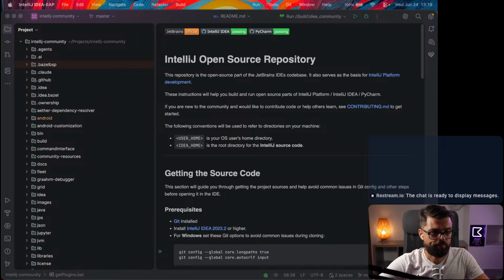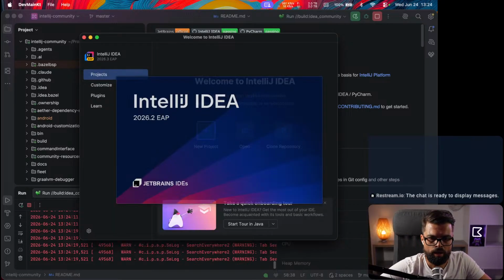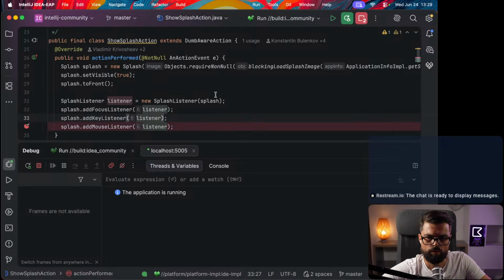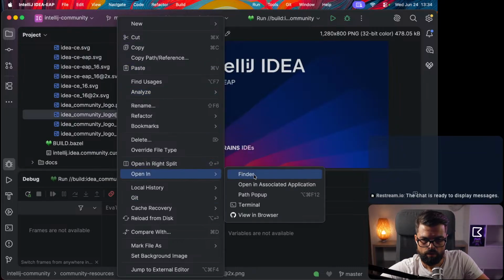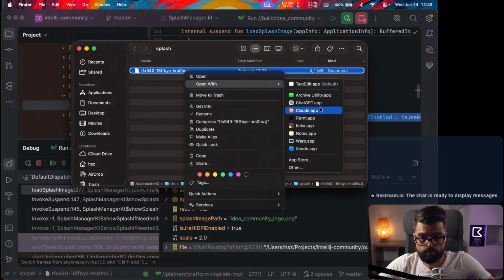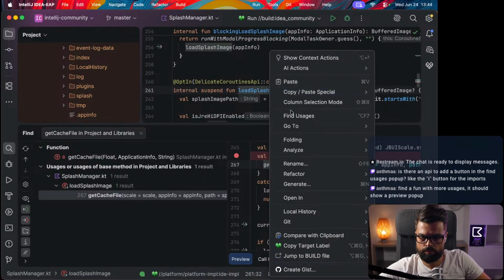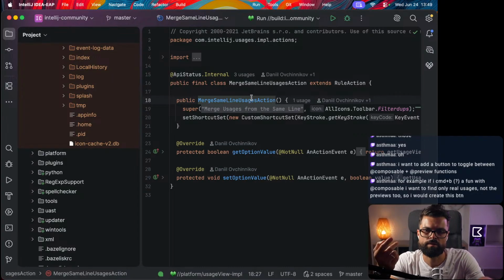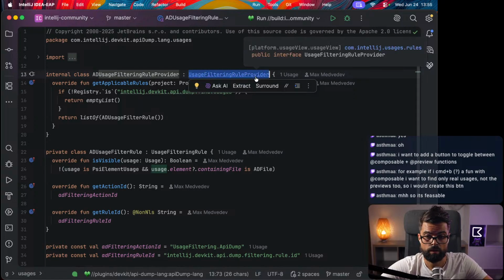Custom splash screen?!? Hacking JetBrains IDEs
We always wanted to set our own splash screen for JetBrains IDEs!